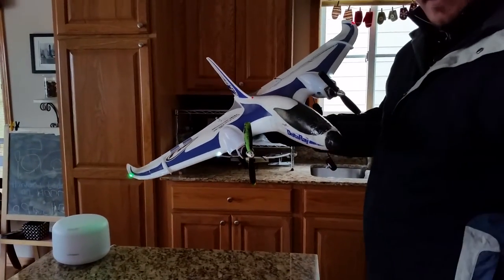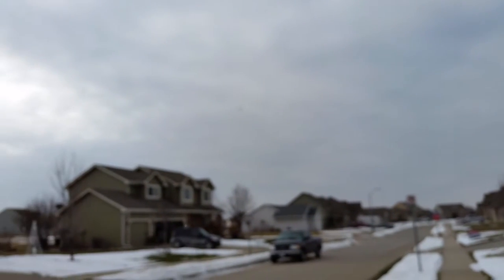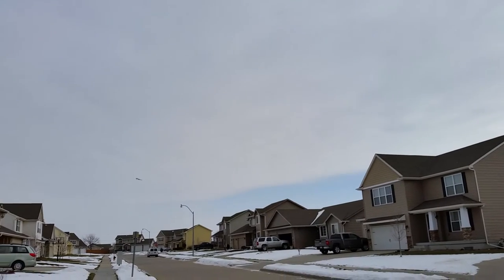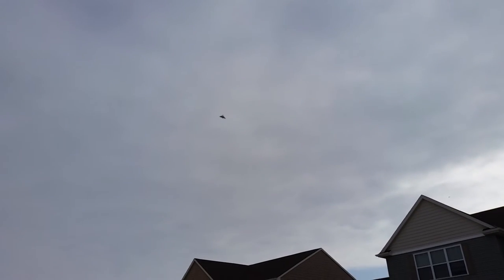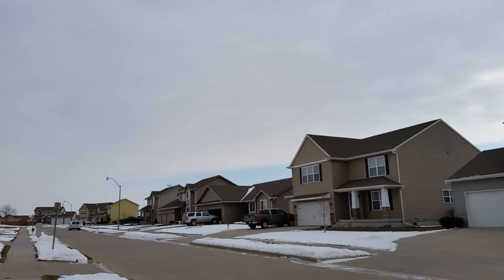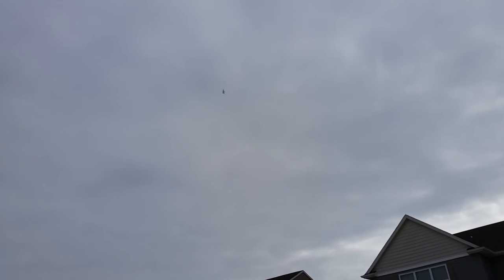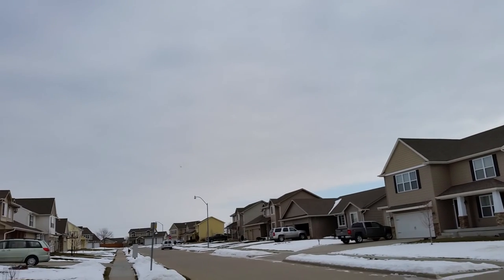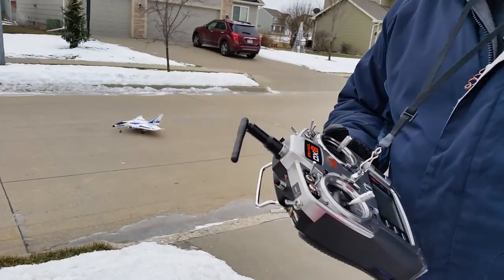Delta Ray Brushless Upgrade 6X4.5 Bull Nose Props LED's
This is a flight demonstration of my modified Delta Ray. It flies AWESOME now with the new 6X4.5 Bull Nose Props, as you  can see in the video. I'm actually looking at putting 6X5 props to give it that "totally over done" power to weight ratio. Even with a 3S 2200mAh 20C Turnigy LiPo, this plane balances out well and can "hover" in the living room. Maybe with 6X5 props, I could hover it outside?